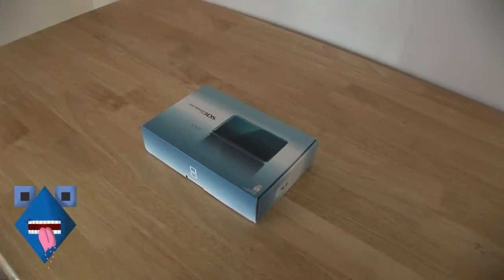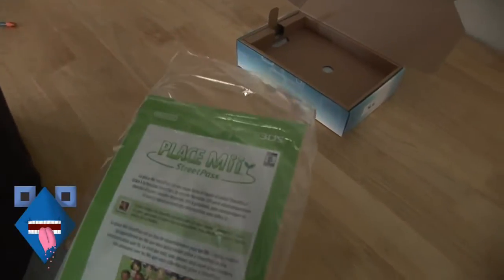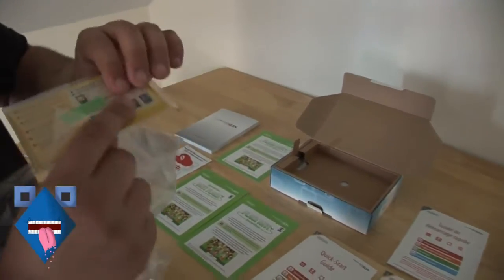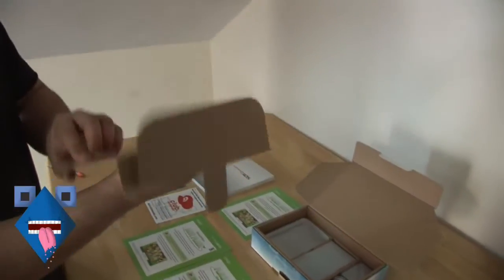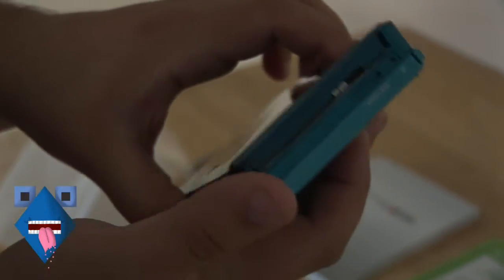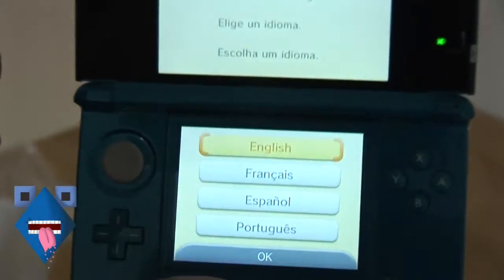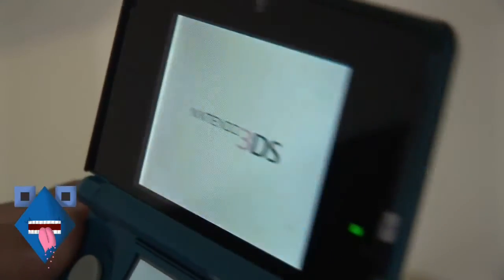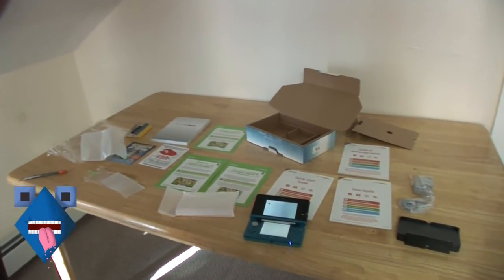Nintendo 3DS Unboxing [GlitchyTasty.com]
Here at Glitchy Tasty we just got or own Nintendo 3DS. So here, for the internet's collective viewing pleasure is our Unboxing. Take a look.

For Hands on videos check out our selection of Nintendo's 3DS Preview Event videos.

For the latest video game news, reviews, blogs and other things game related